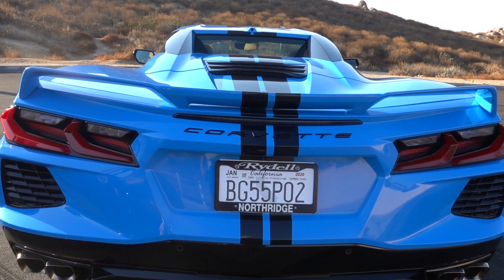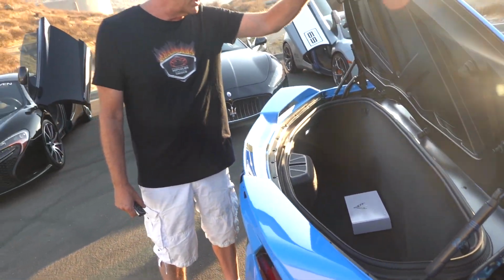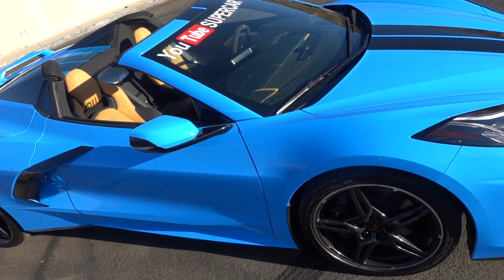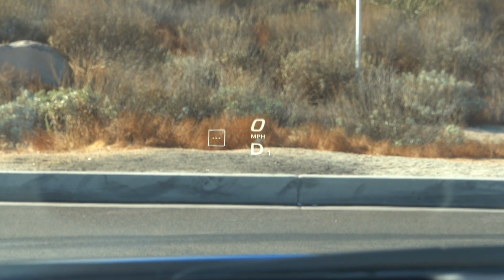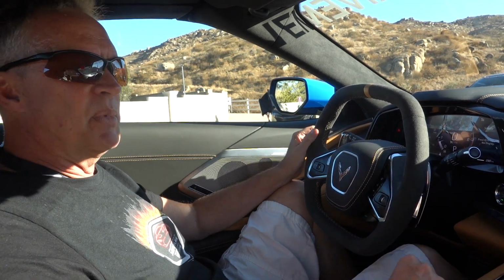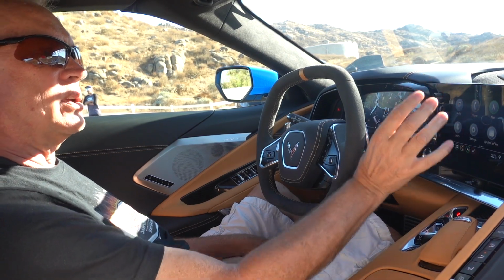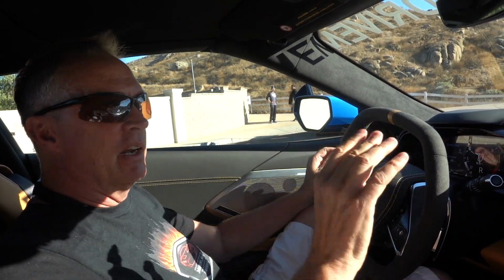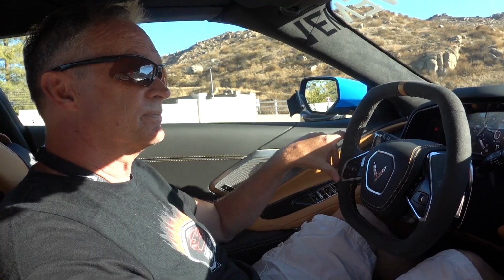NEW 2020 C8 Corvette 3 LT Spyder review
2020 corvette c8 stingray Spyder Z-51 package 3 LT trim package and every available upgrade in this new corvette car review!